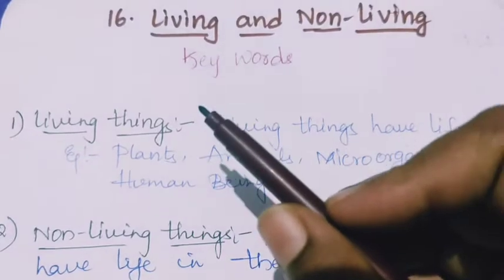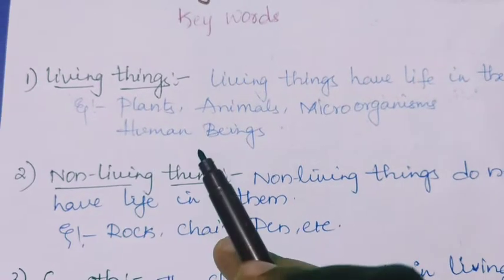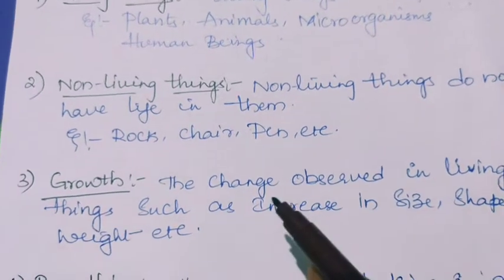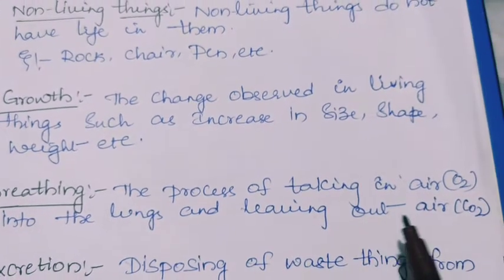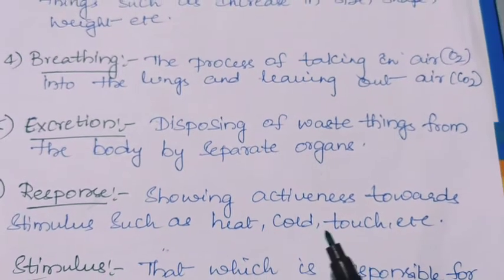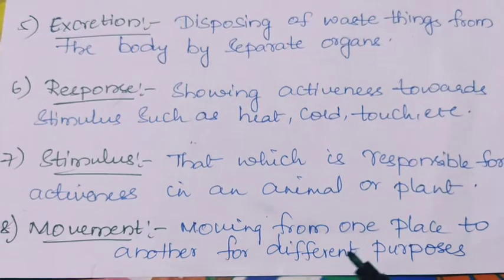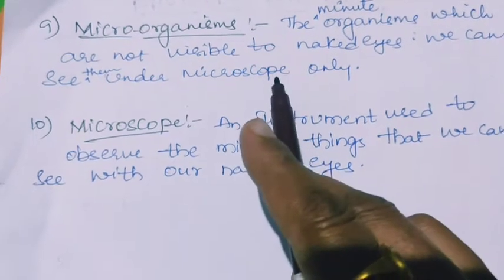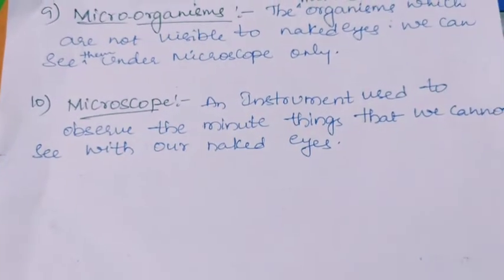16 LIVING AND NON LIVING # KEYWORDS # 6th Class Science # Science Innovators 🌱